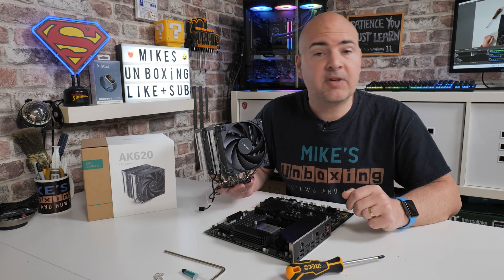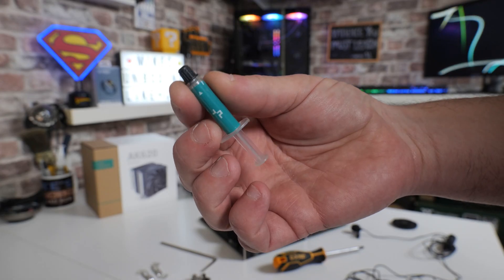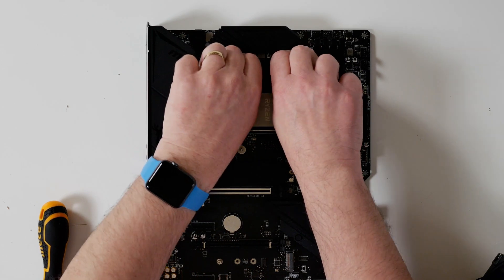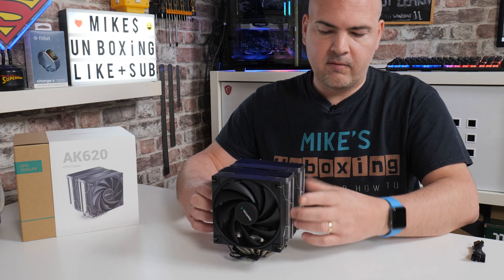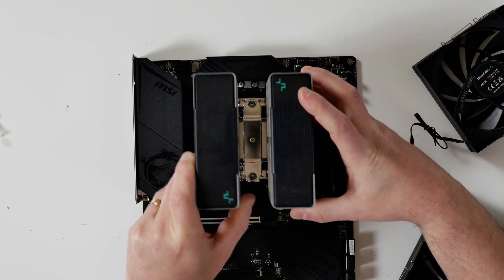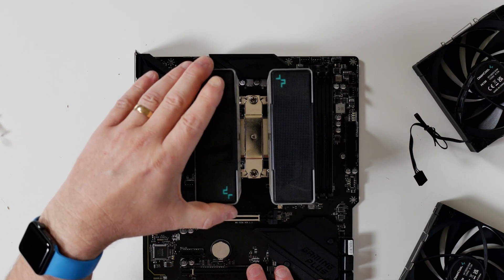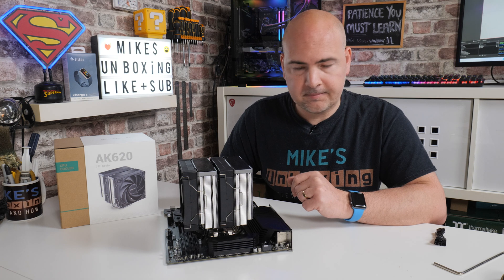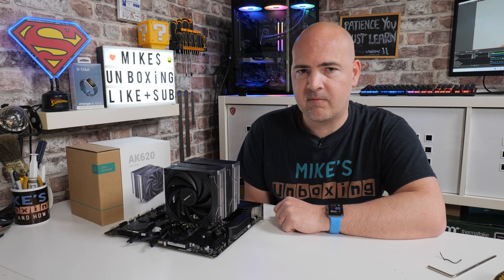How To Install Deepcool AK620 CPU Cooler AMD AM4 Platform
Amazon local
Ebay UK
Ebay US
Ebay CA
Ebay AUS

This is a very nice CPU cooler to install, just a few optional parts to choose from but Deepcool have made it all as easy as possible, so this won't deter the more notice PC builders.
So take some time, grab a cup of tea (or drink of choice) and watch how easy to install it is and then you can complete the job yourself with confidence.